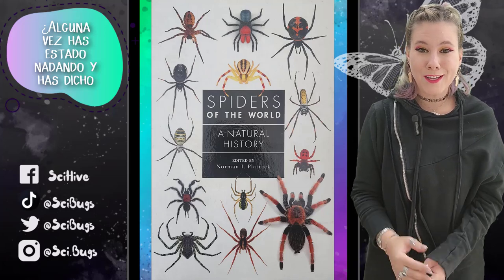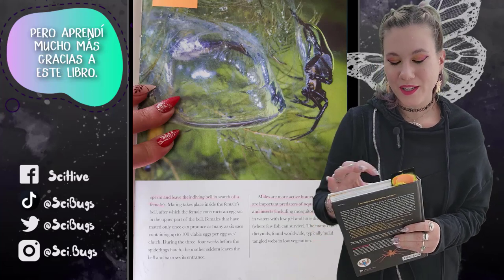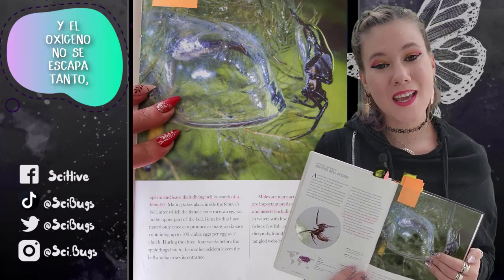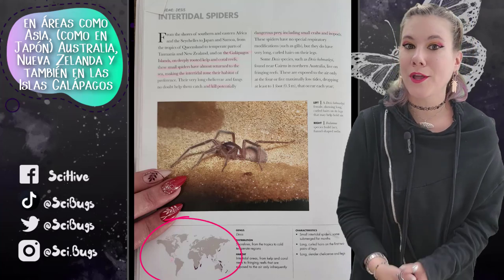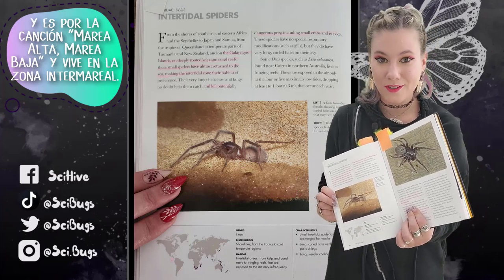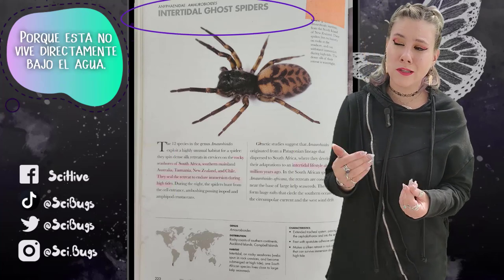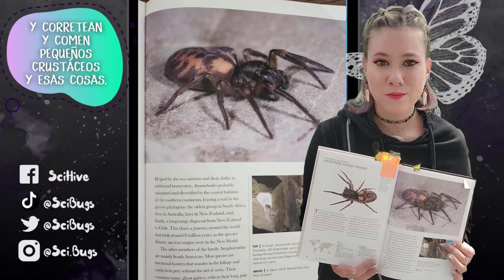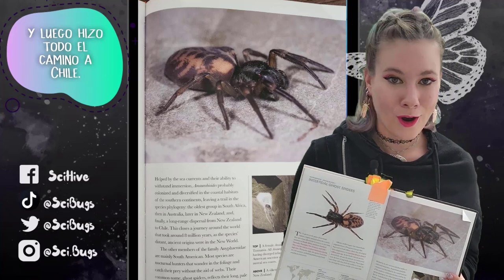These spiders live their lives underwater.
Not even the oceans are safe from spiders

OUTLINE:
0:00 Intro
0:45 Diving Bell spider
2:51 Intertidal Spider
4:21 Intertidal Ghost Spider

🐞🦋🐝REFERENCE SECTION:🐞🦋🐝
Spiders of the World: A Natural History. 2020. Norman Platnick. London: Ivy Press.